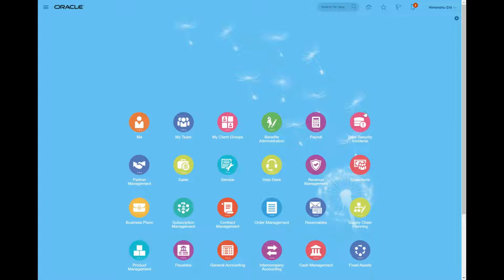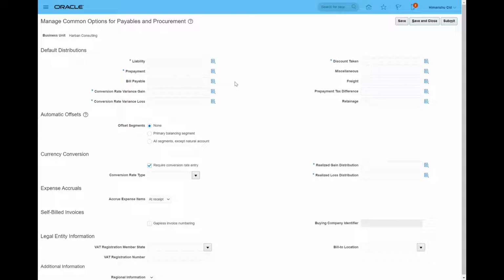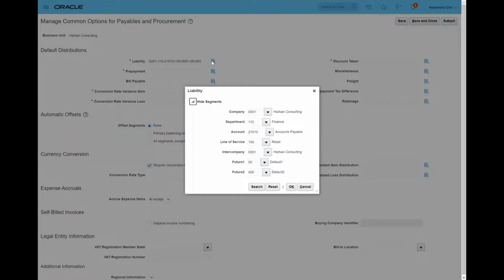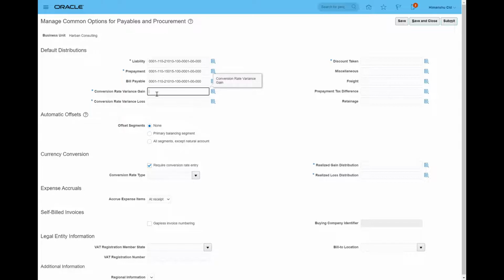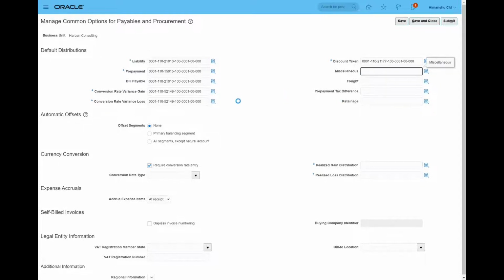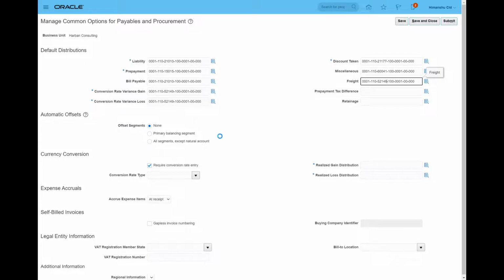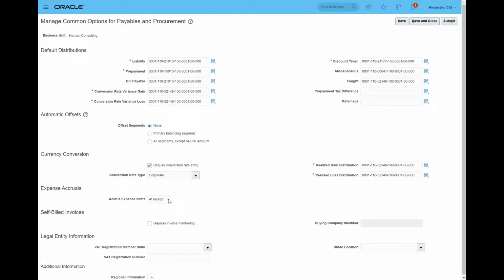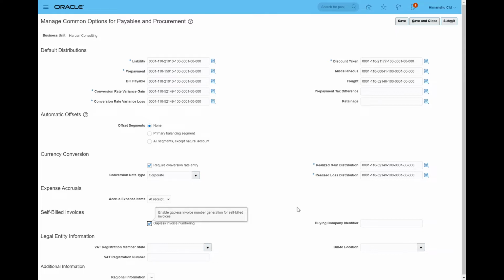Oracle Cloud Financials AP Common options - Log on to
Oracle Cloud Financials - Learn Oracle Cloud Financials at your own pace click on my website.